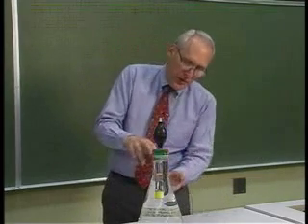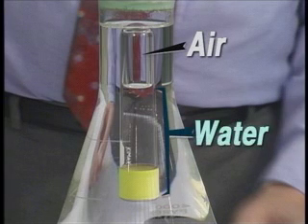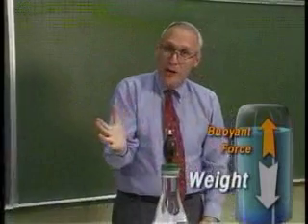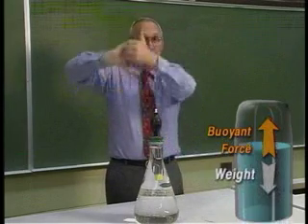Cartesian Diver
Grant Mason from the BYU Department of Physics and Astronomy demonstrates buoyancy and pressure using the Cartesian diver.